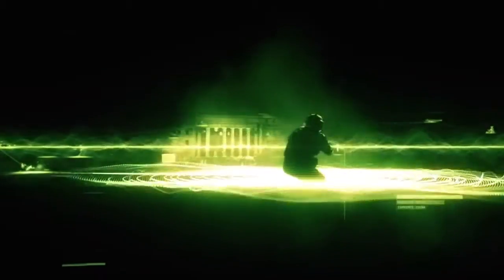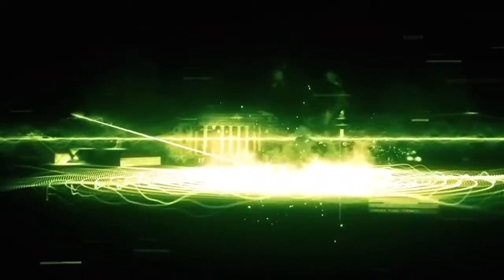Modern Warfare 3 Intro: The Beginning! HD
The Continue to the best selling Modern Warfare 2. (Voice: Vladimir Makarov)